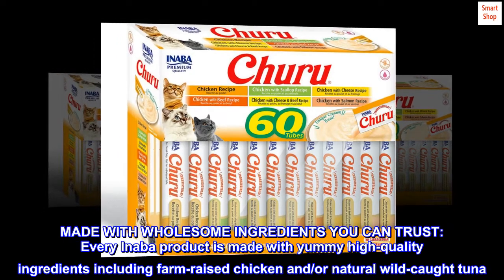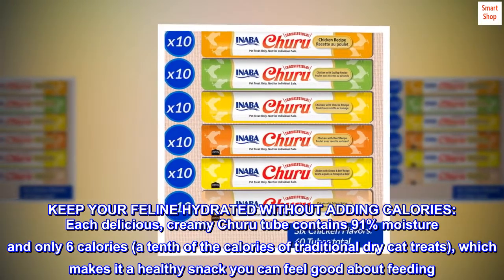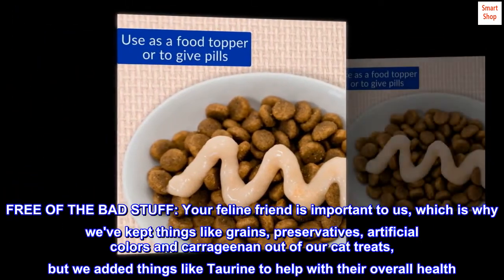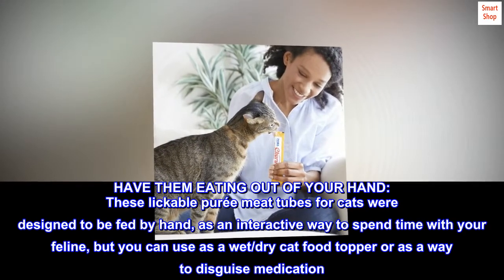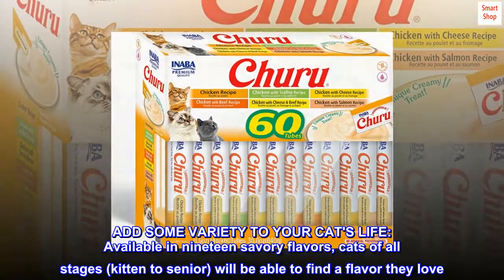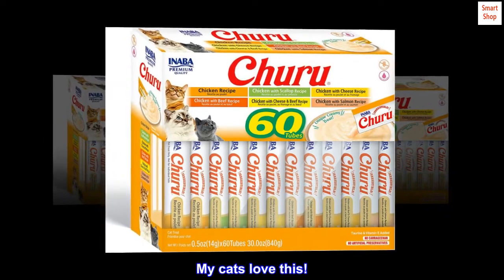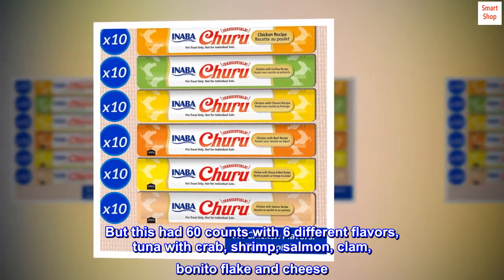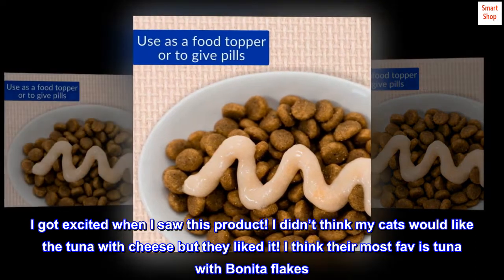INABA Churu Cat Treats, Grain-Free, Lickable, Squeezable Creamy Purée Cat Treat/Topper with Vitamin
MADE WITH WHOLESOME INGREDIENTS YOU CAN TRUST: Every Inaba product is made with yummy high-quality ingredients including farm-raised chicken and/or natural wild-caught tuna
KEEP YOUR FELINE HYDRATED WITHOUT ADDING CALORIES: Each delicious, creamy Churu tube contains 91% moisture and only 6 calories (a tenth of the calories of traditional dry cat treats), which makes it a healthy snack you can feel good about feeding
FREE OF THE BAD STUFF: Your feline friend is important to us, which is why we've kept things like grains, preservatives, artificial colors and carrageenan out of our cat treats, but we added things like Taurine to help with their overall health
HAVE THEM EATING OUT OF YOUR HAND: These lickable purée meat tubes for cats were designed to be fed by hand, as an interactive way to spend time with your feline, but you can use as a wet/dry cat food topper or as a way to disguise medication
ADD SOME VARIETY TO YOUR CAT'S LIFE: Available in nineteen savory flavors, cats of all stages (kitten to senior) will be able to find a flavor they love

My cats love this!
I normally buy the 50 counts in a jar of tuna and tuna with salmon, chicken, scallop flavor. But this had 60 counts with 6 different flavors, tuna with crab, shrimp, salmon, clam, bonito flake and cheese. I got excited when I saw this product! I didn’t think my cats would like the tuna with cheese but they liked it! I think their most fav is tuna with Bonita flakes. Too bad that they raised the price of course…